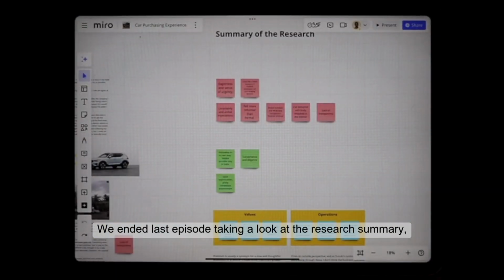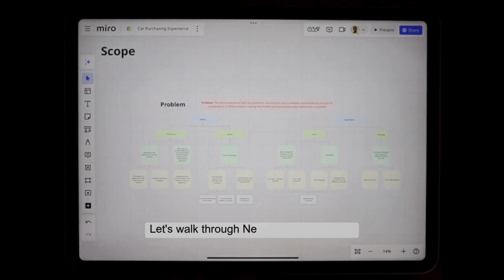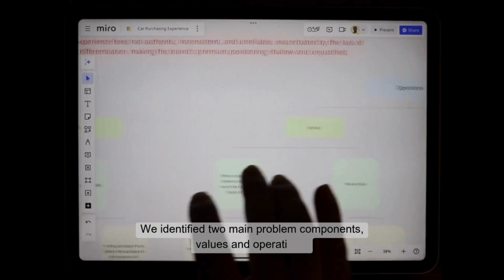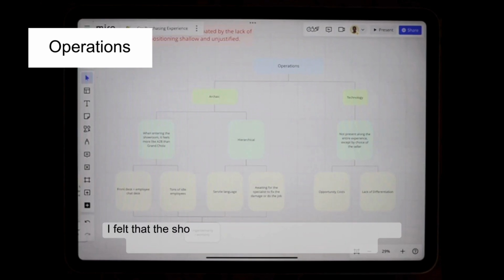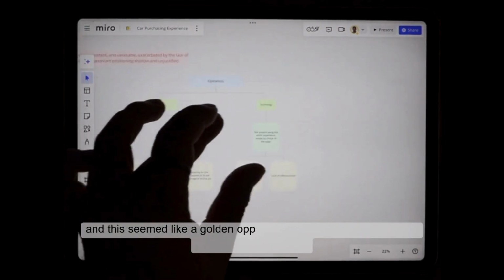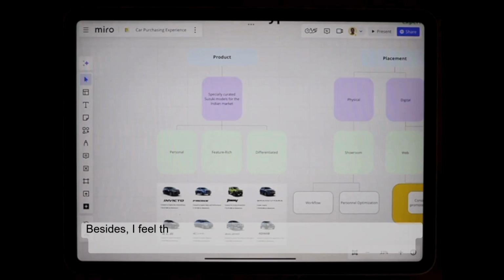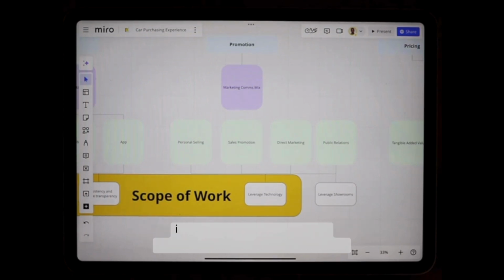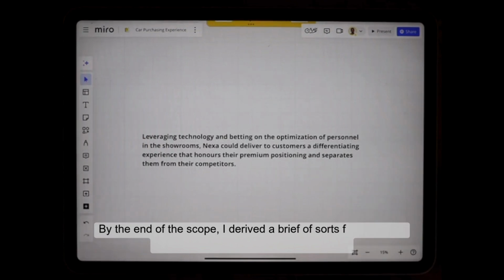E2 - Creative Process - Scope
In this episode, we explore the scope phase: transforming broad research into a focused problem statement. We'll break down its key components, develop a hypothesis, and apply frameworks to define our solution. These elements will become the foundation for crafting our strategy.

To make this episode truly hands-on, I will use the Nexa project (link below) as my reference.

Tools & Credits:
Thanks to Associate VP University of Illinois Ron Watkins, who taught me the Issue Tree